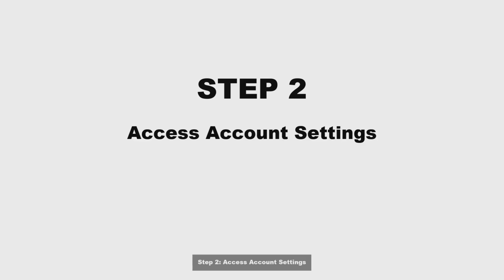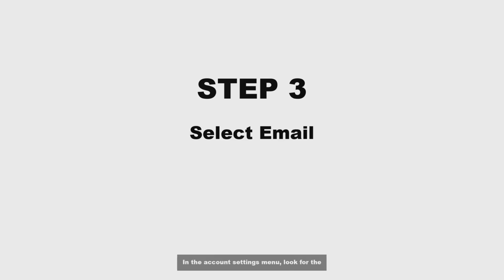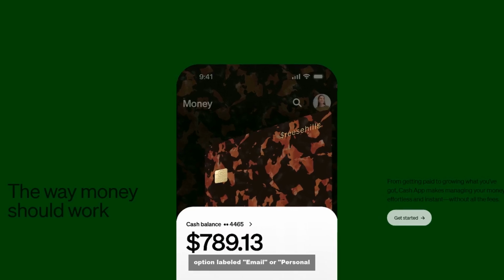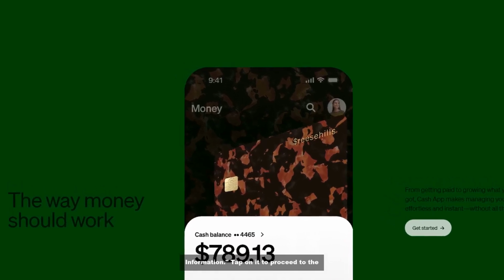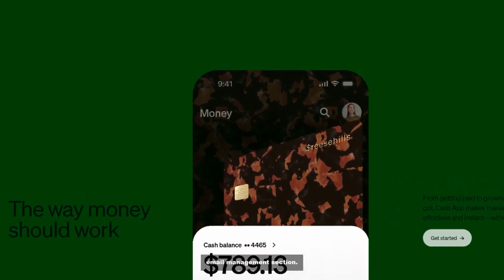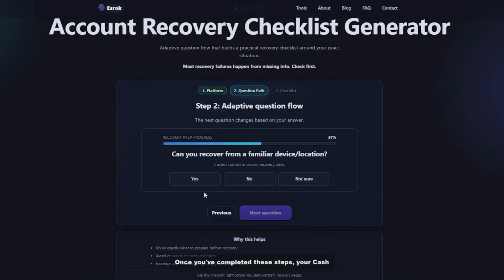How To Change The Email Linked To Your Cash APP Account 2026 (QUICK FIX)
In this video, we will show you how to change the email linked to your Cash APP account in 2026 with a quick fix. If you're having trouble updating your email or want to enhance your account security, this guide is for you.